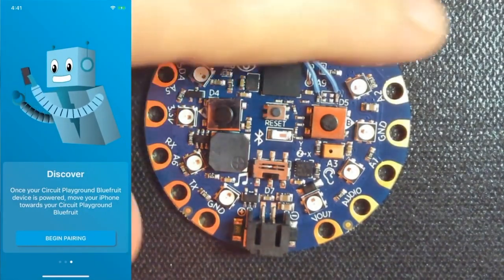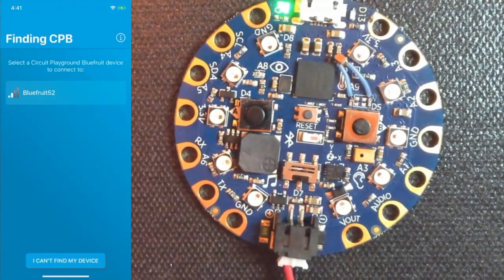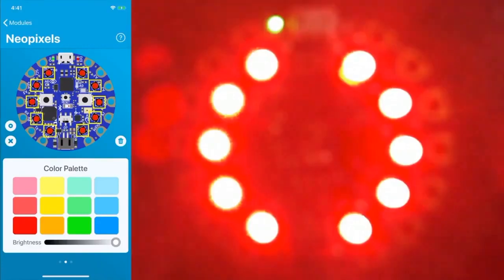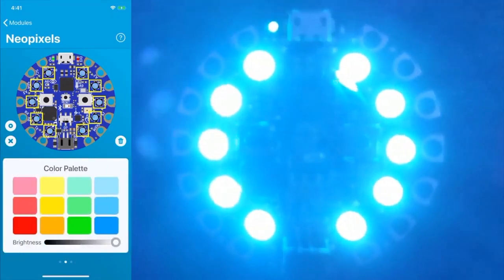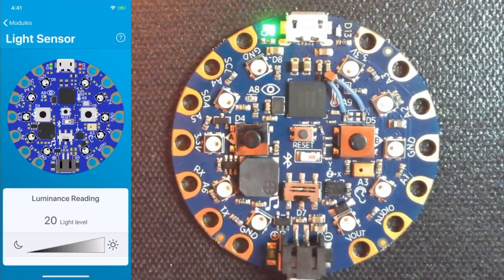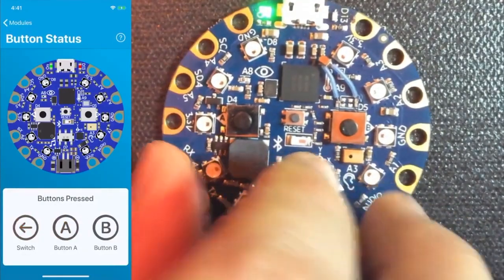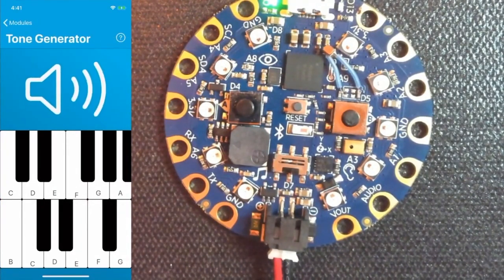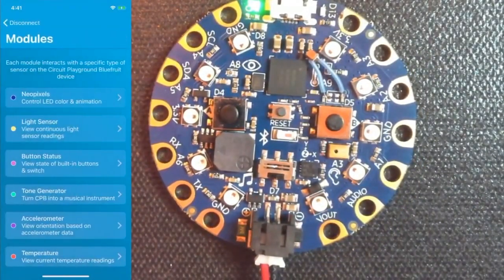Adafruit Top Secret! December 4, 2019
The news from the Adafruit factory in New York. Broadcast December 4, 2019